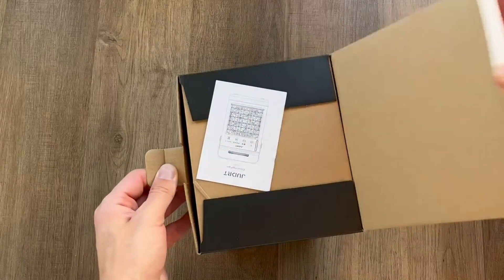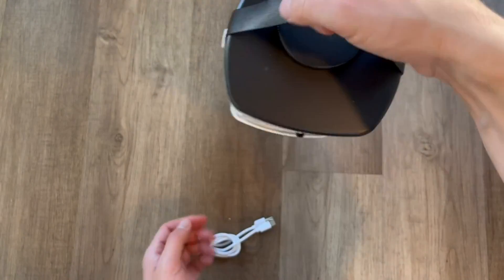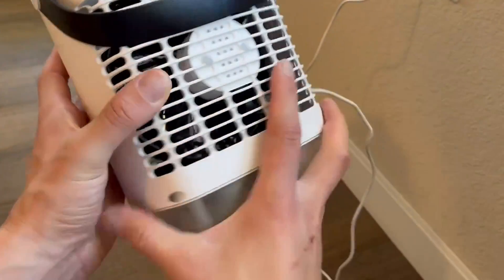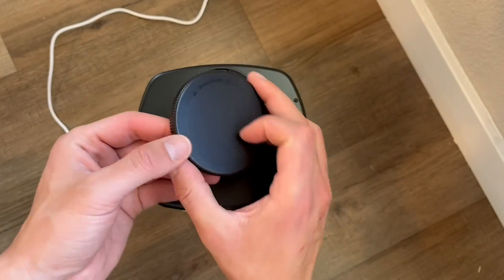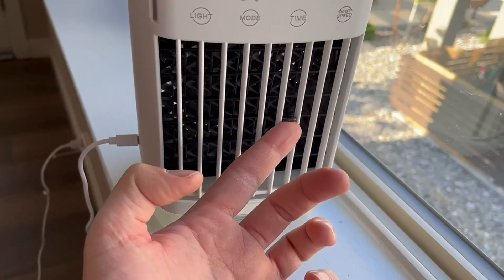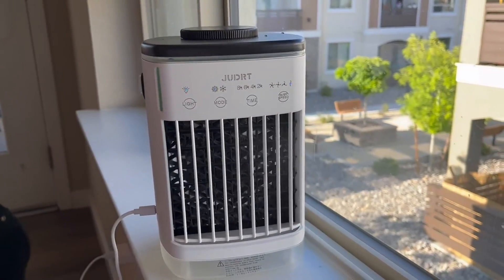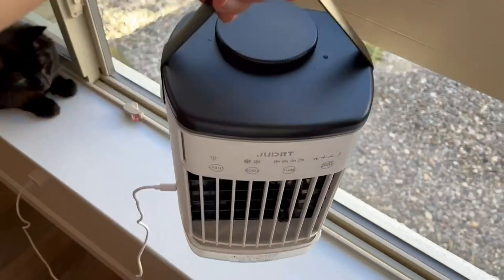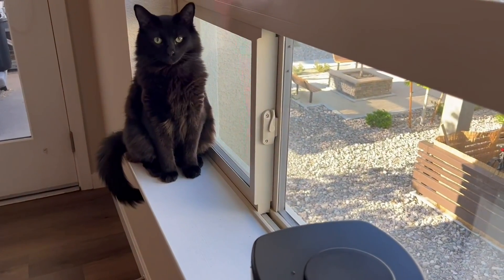JUDRT Portable Air Conditioners, Mini Evaporative Cooler, 4 in 1 Upgraded Personal Desk Fan Review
JUDRT Portable Air Conditioners, Mini Evaporative Air Cooler, 4 in 1 Upgraded Personal Desk Fan Review